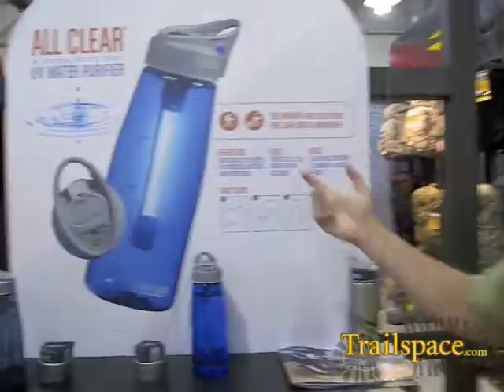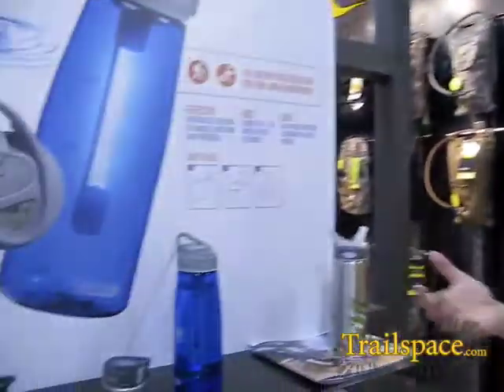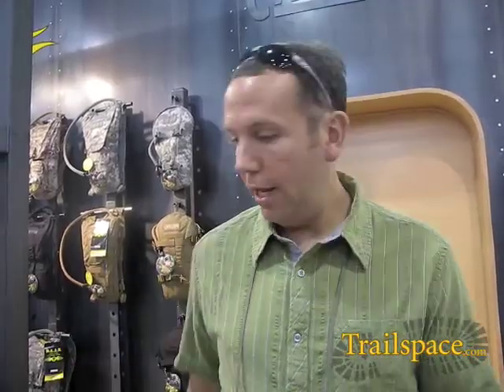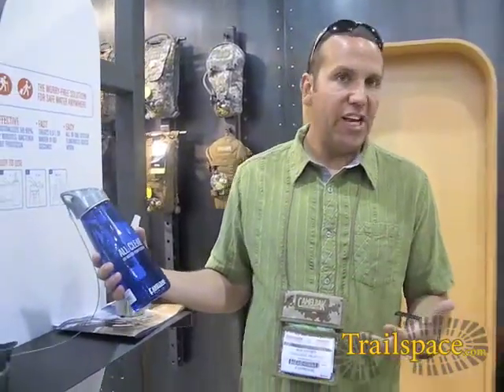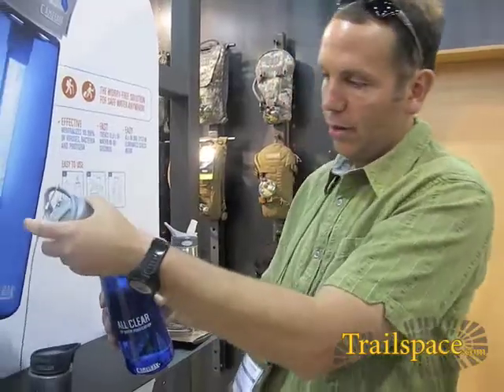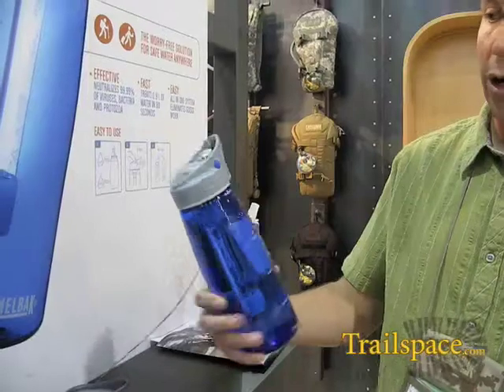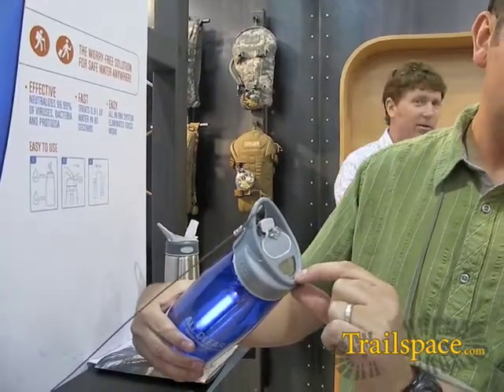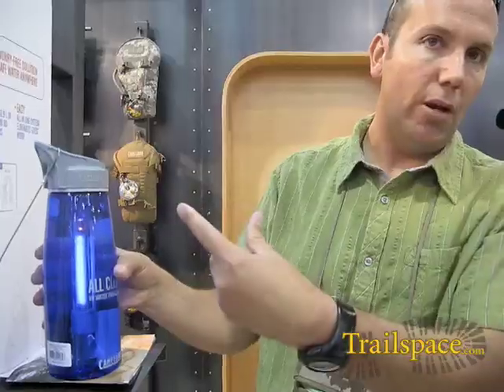Outdoor Retailer: CamelBak All Clear UV Water Purifier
Jon Austen, CamelBak's director of product management, demonstrates the All Clear UV Water Purifier at Outdoor Retailer Summer Market 2009.